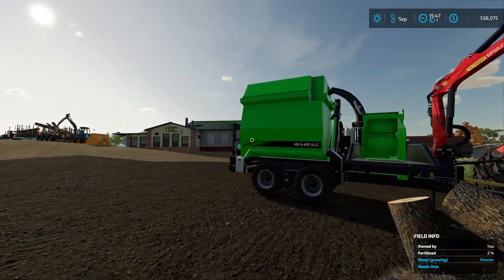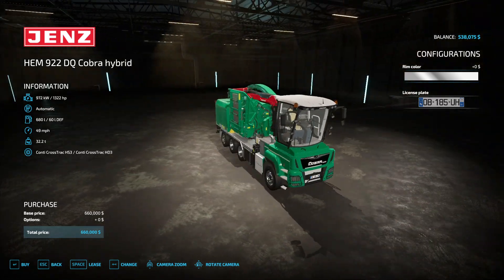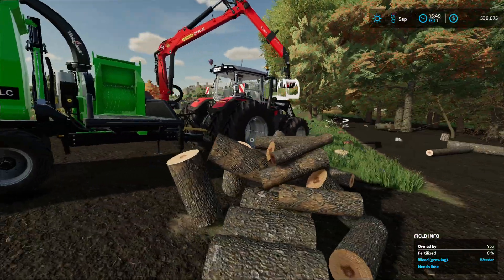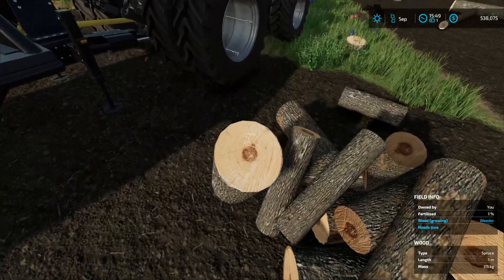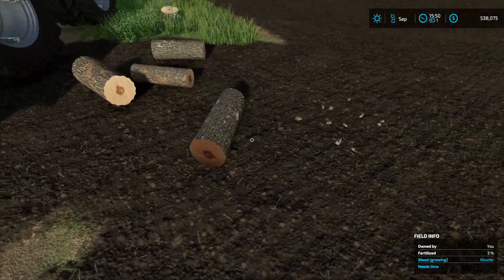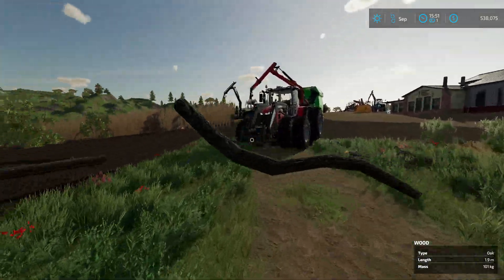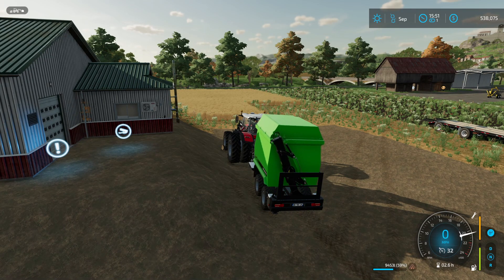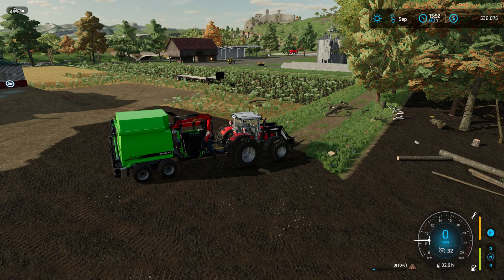FS22 | Logging | Wood Chipping Basics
Basics on wood chipping and easier ways to go about making wood chips